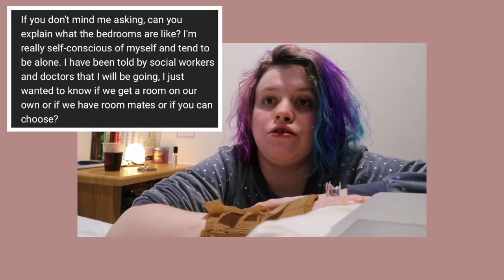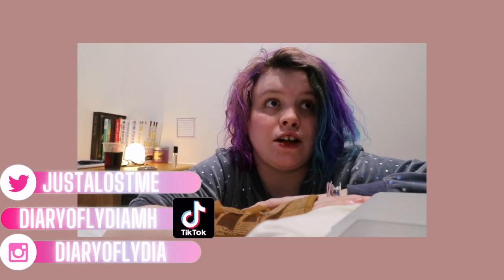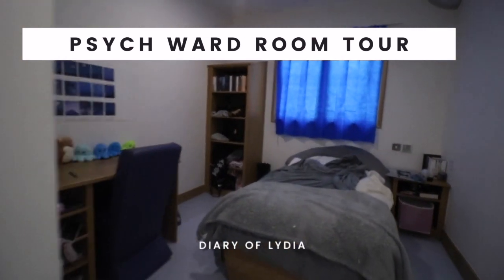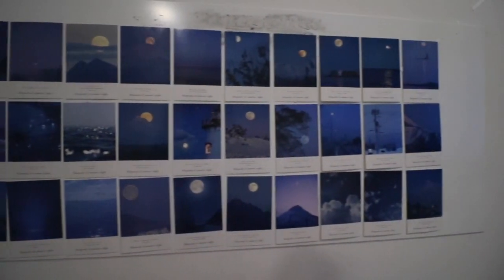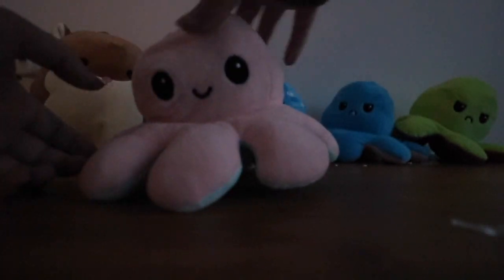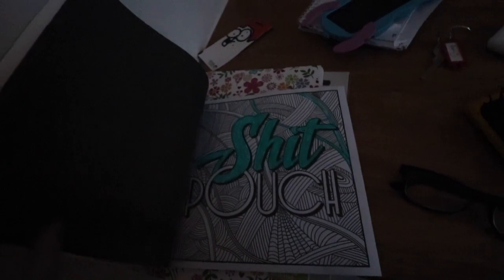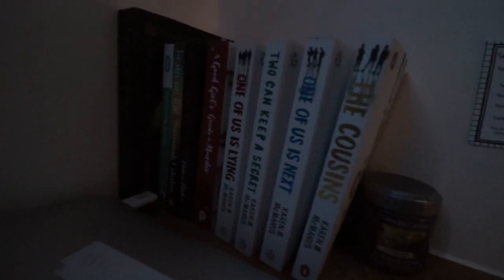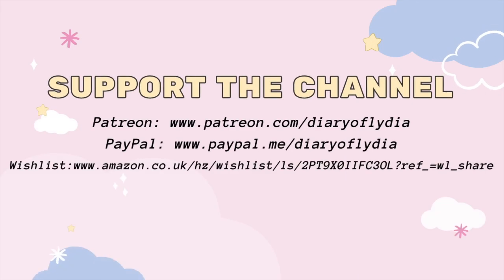Tour of my Psychiatric Hospital room.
Support my channnel:

as a lot of you know I am newly diagnosed with being diabetic, and obviously this is affecting my mental health. things on the amazon list are what I see as important whether relaxation comes into it or a health related item. I currently do not have any money so any help or support is hugely appreciated.

YoungMinds
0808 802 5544 (parent helpline)